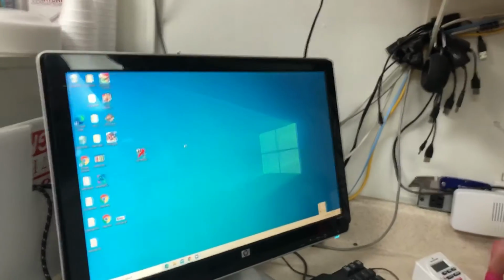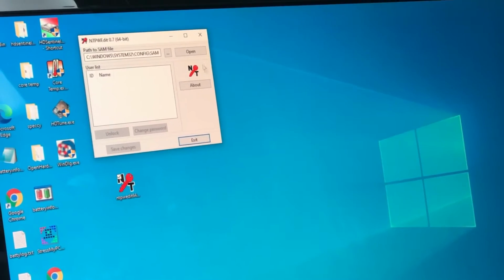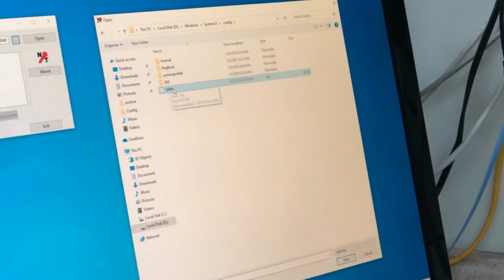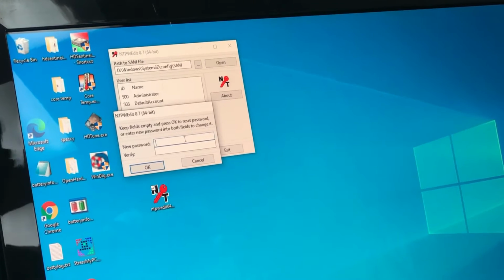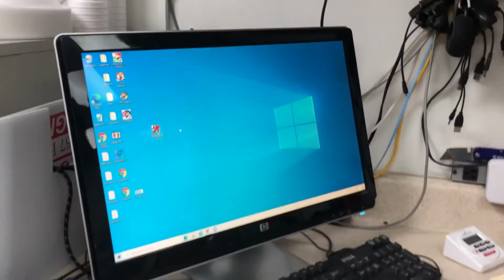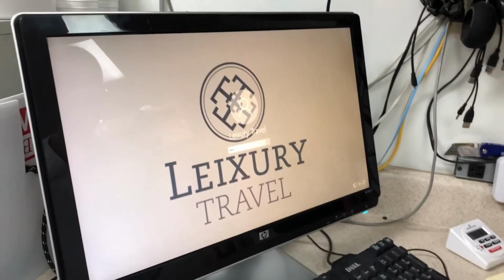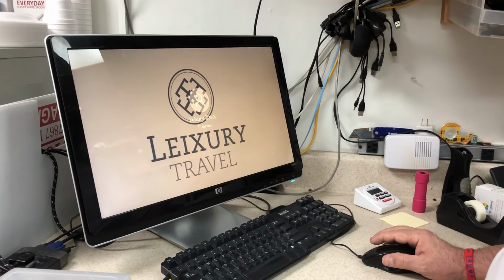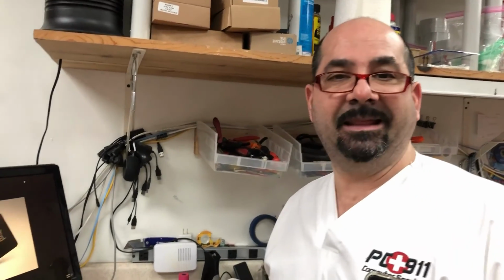How to change your Windows 10 Password on a local account.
Hey everybody, today I’m going to show you how to change your password on a local windows 10 or 7 account if you have it linked to a Microsoft account you will not be able to do it. I will be using a program called “NTPWEdit” I have the program running on the computer, but the disk that is missing the password on an external dock. If you cannot access the drive you’ll need to boot to an external drive or a disk boot. Once it is open the Drive is chosen by default to the C: drive, so you’ll need to choose the drive that is missing the password once you got it, choose the user that it is and hit change password and change it to something you’ll know. Once it is done press “save changes” from there you can test the drive by booting to it or placing it back on the computer and trying it out, in this case we just placed it back on the computer that needed it. On the computer we typed in the password that we changed it too, and it opened to the user with no problem. And that’s what’s going on today at PC911.